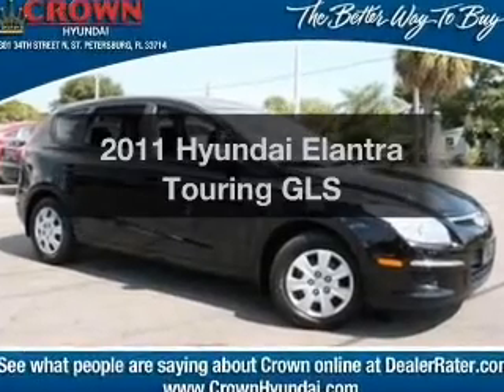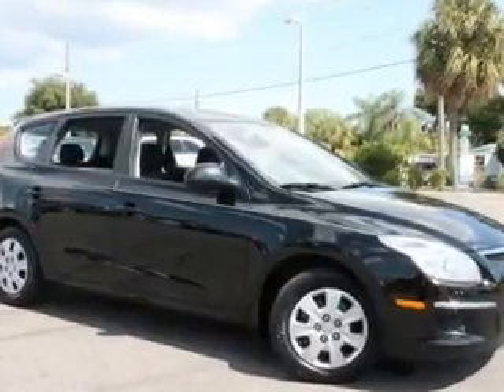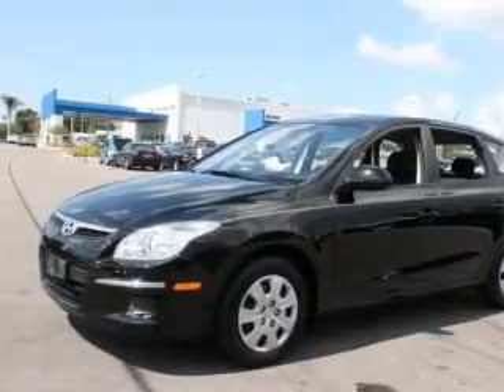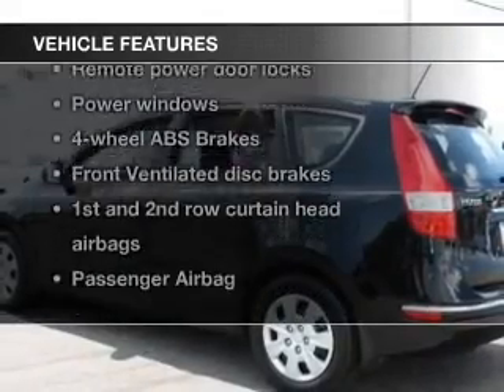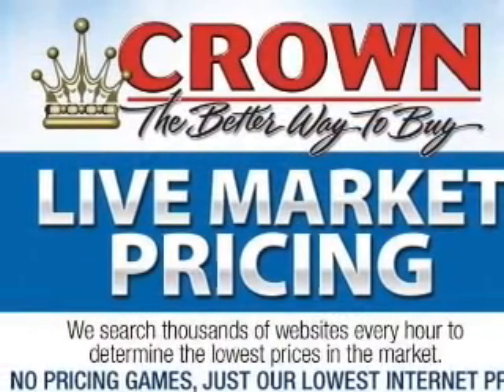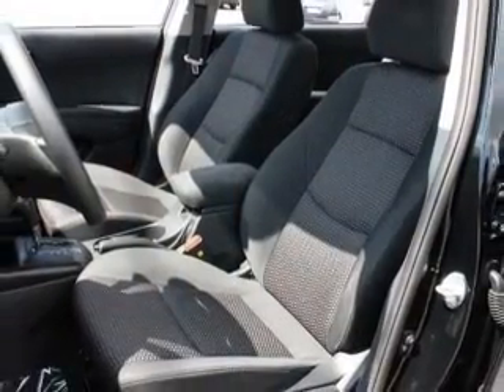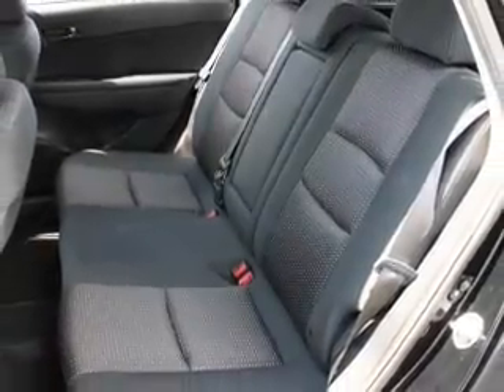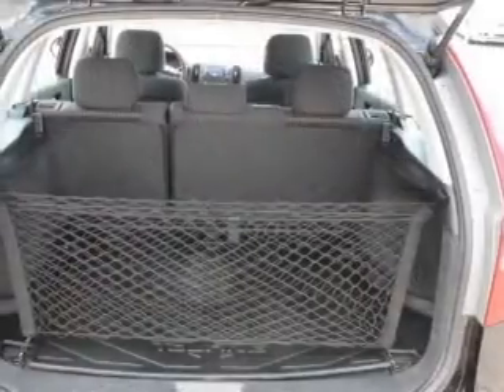2011 Hyundai Elantra Touring - St. Petersburg FL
Year: 2011
Make: Hyundai
Model: Elantra Touring
Trim: GLS
Engine: 2.0 liter inline 4 cylinder 16 valve
Transmission: 4-Speed Automatic
Color: Black Noir Pearl
Mileage: 28065
Address:
5301 34th St N